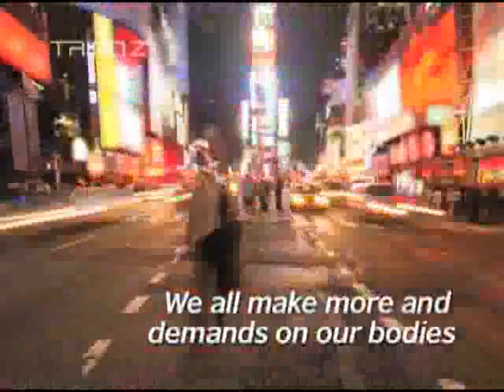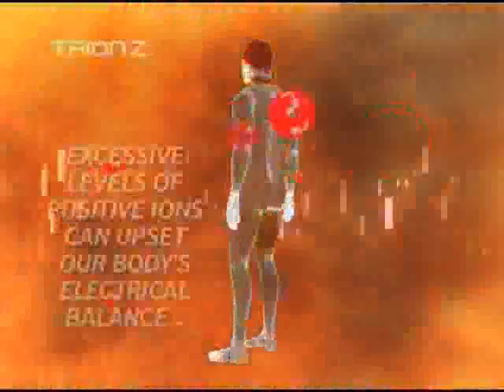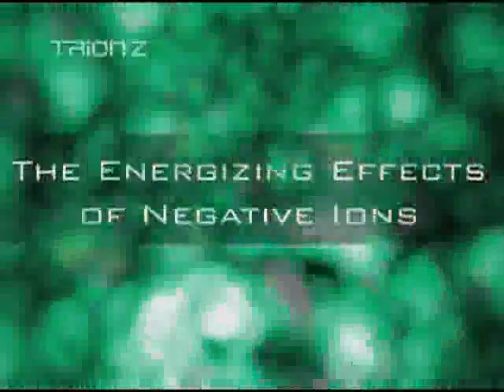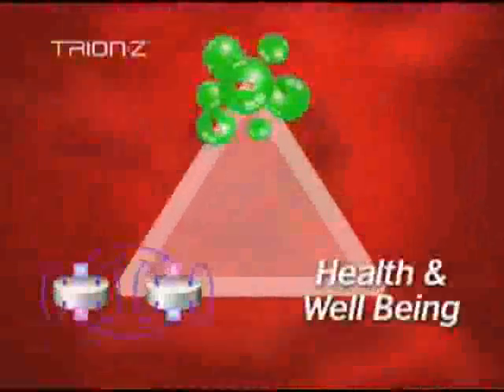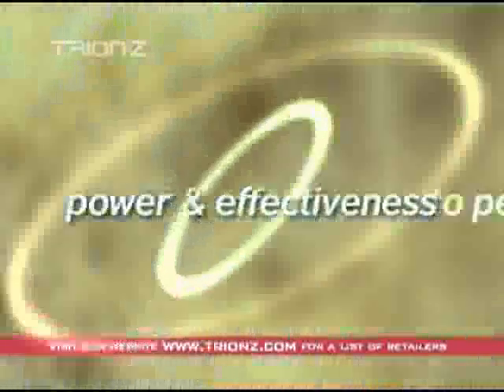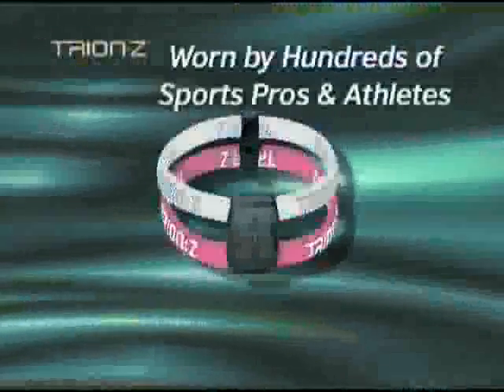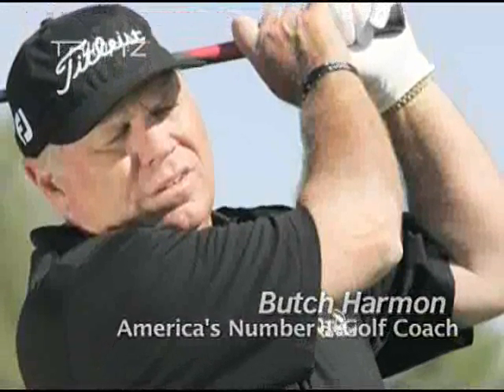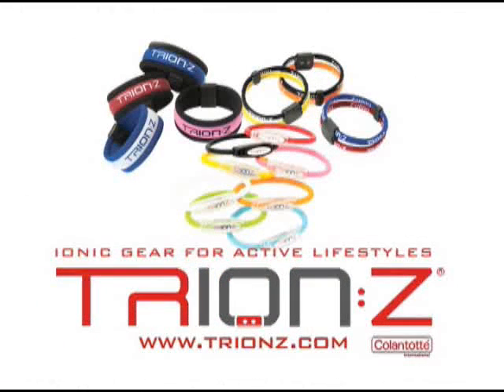What is Trion:Z?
This video will help you understand the dynamics behind the amazing technology of Trion:Z.